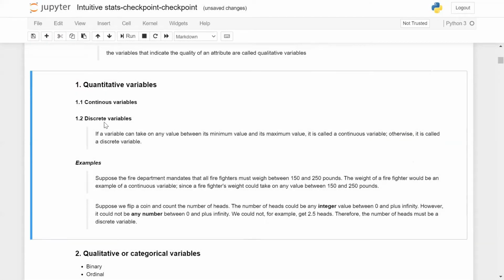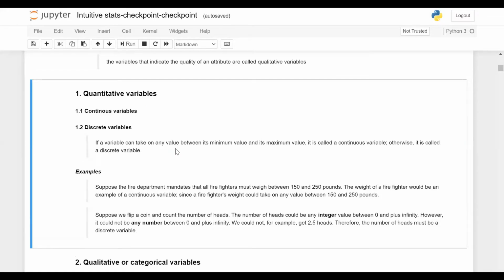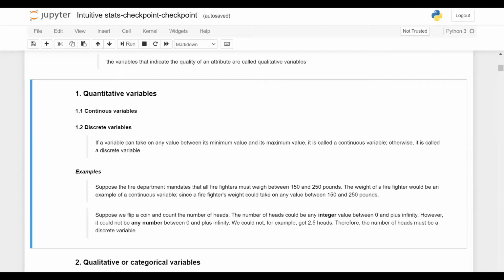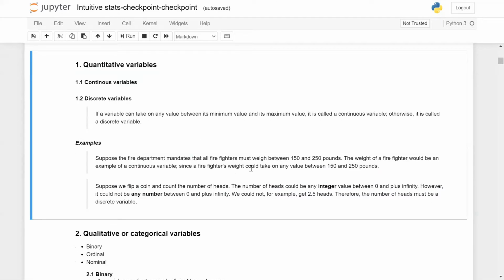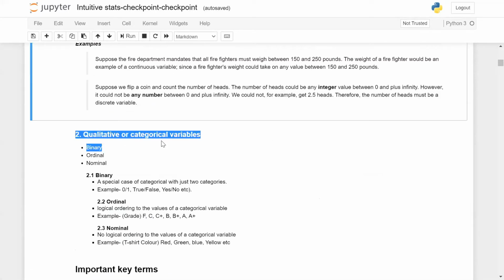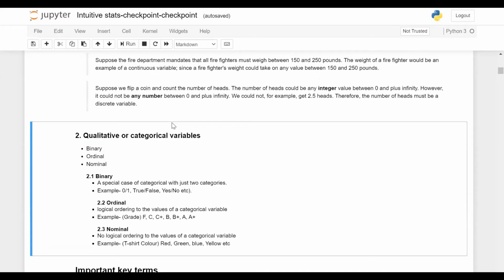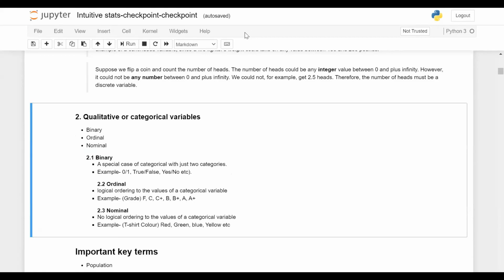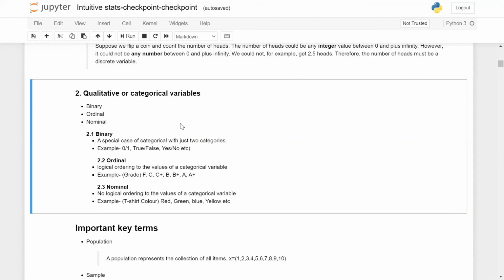Qualitative and Quantitative Variables | ZORBA | Yash Chaudhary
There are two general types of variables included in statistics: Quantitative Variables and Qualitative Variables. In this video, we'll define each of these variables and provide examples.